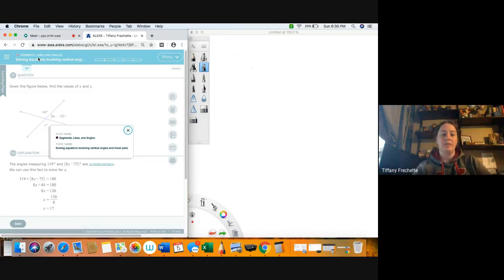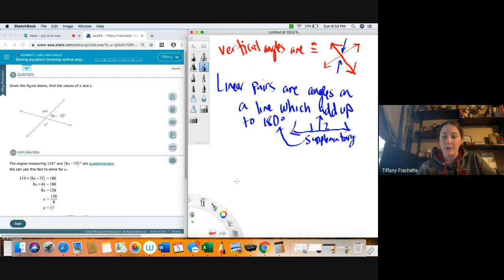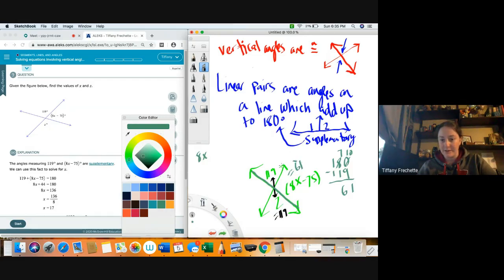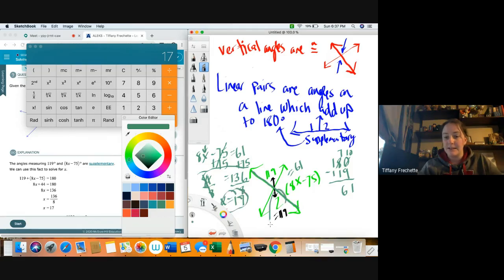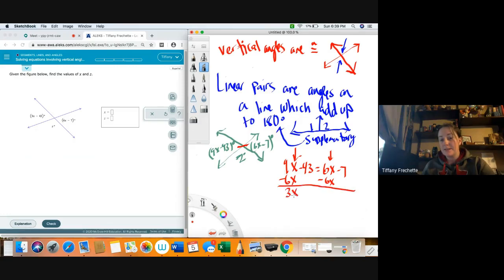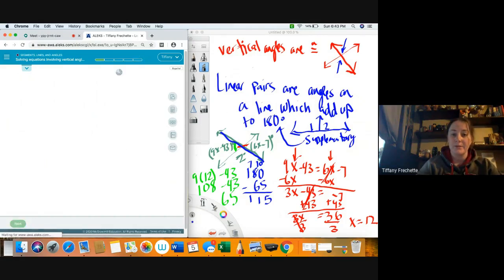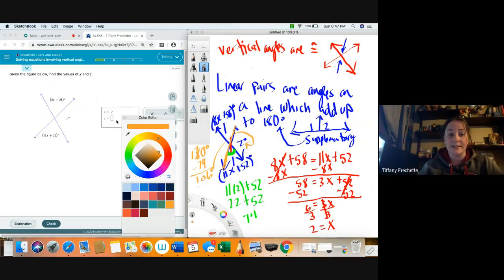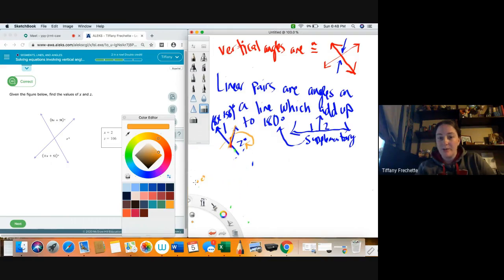Solving Equations Involving Vertical Angles and Linear Pairs